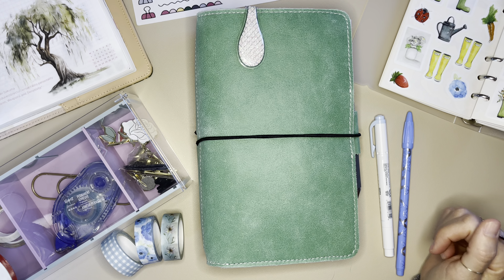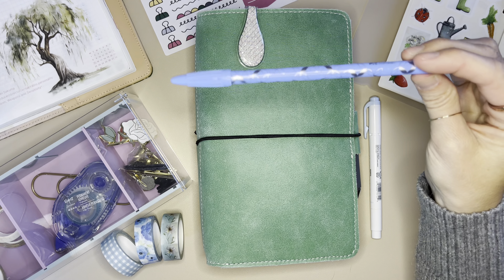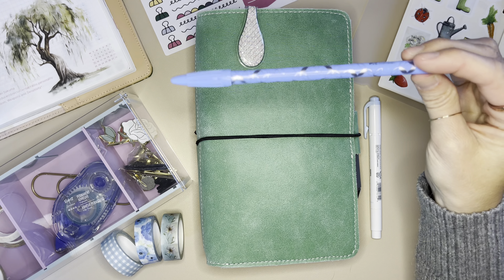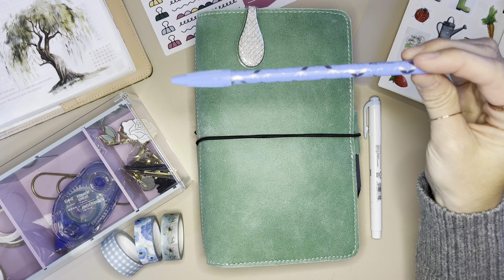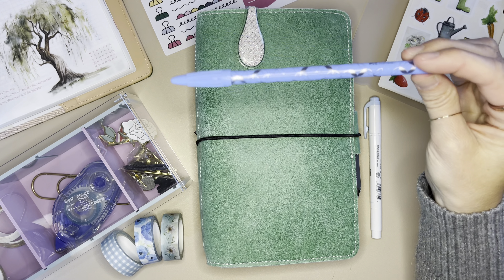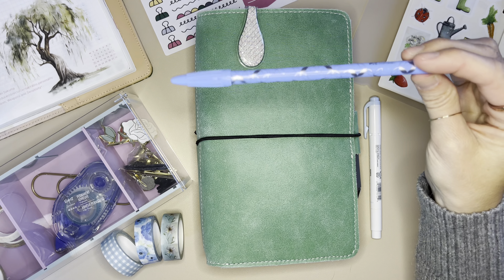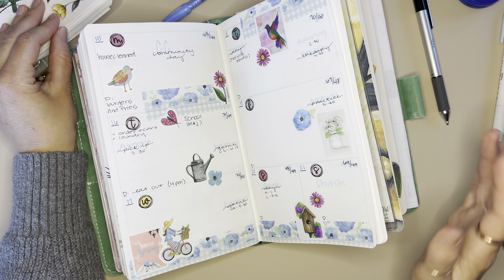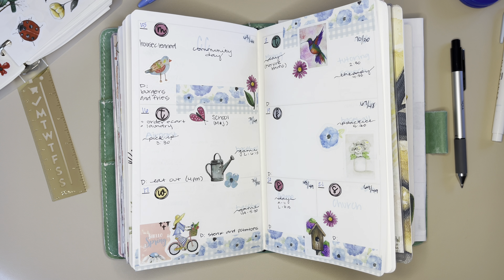Wk. 16 / Plan With Me / Planner Perfect 6 Month Agenda / Wide Traveler’s Notebook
It’s a new week! Let’s plan!

🌸 Links:

➡️Planner Perfect ~

12 month planner

6 month agenda

Willow Leather

➡️Cocoa Daisy

Thank you for always supporting me and watching my videos! It means a lot that you are here!

or code- Brianna20

➡️Erin Condren $10 off When You Sign Up For Insider Program